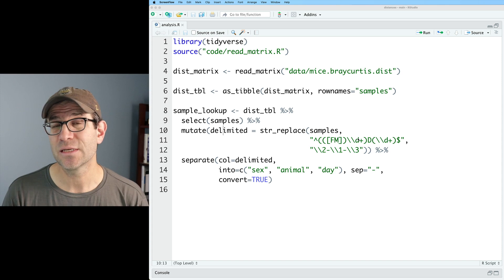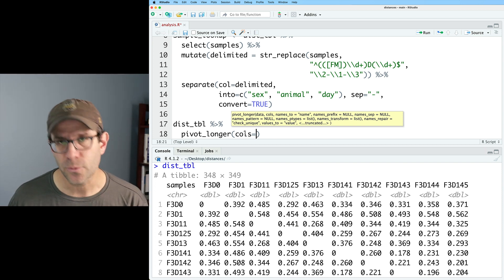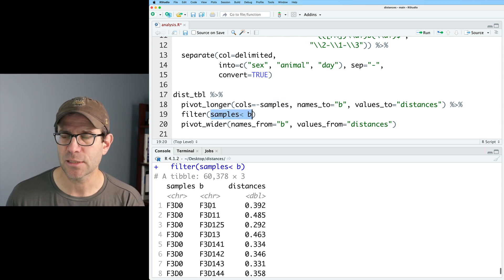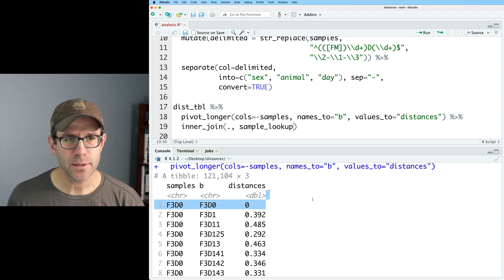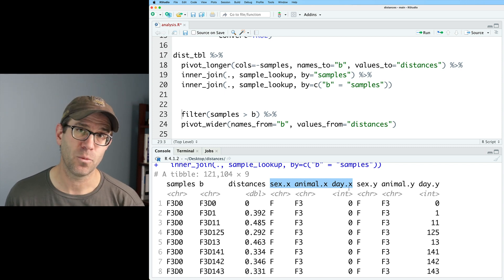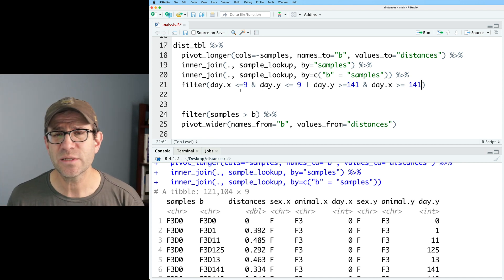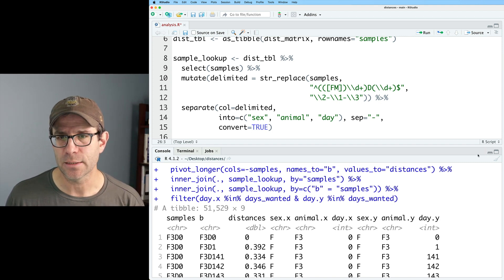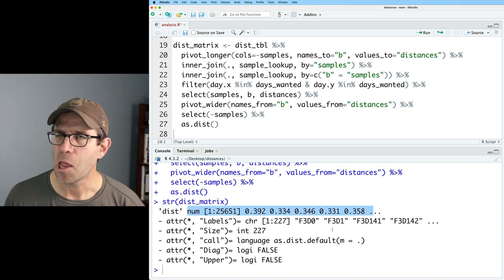Reshaping data in R to be long or wide with pivot_longer and pivot_wider (CC185)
The tidyverse's dplyr R package has powerful functions for reshaping data frames to be long or wide using the pivot_longer and pivot_wider functions, respectively. In this episode, Pat Schloss will show how to use these functions to convert a distance matrix into a format that is easier to use with other tools like inner_join and filter. The goal of this episode is to filter a square distance matrix to only contain distances from a subset of samples. We'll do all this in RStudio using the stringr package.

You can find my blog post for this episode The data were generated in our Kozich et al. 2013 paper using samples from the Schloss et al. 2012 paper

0:00 Reshaping a data frame with pivot_longer and pivot_wider
2:31 Gathering columns with pivot_longer
3:51 Spreading columns with pivot_wider
6:20 Joining the same data frame to different columns
8:56 Creating distance matrix with desired samples